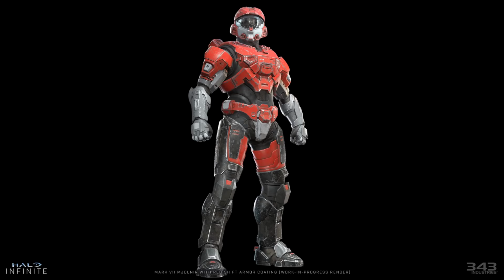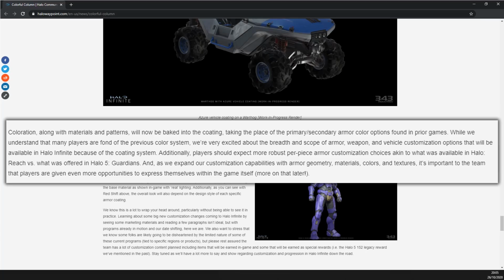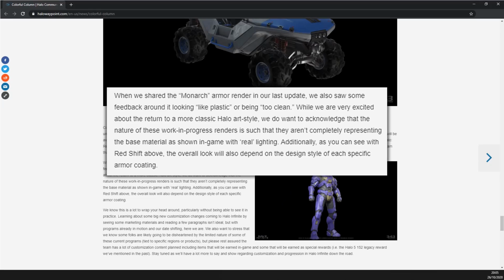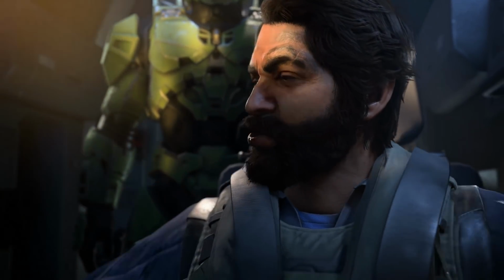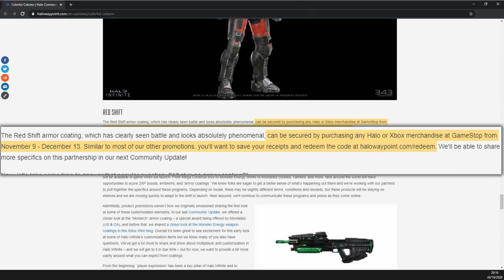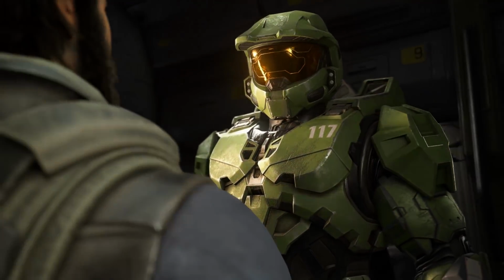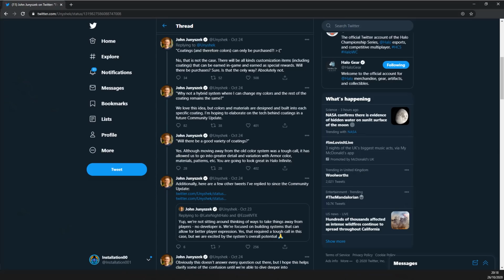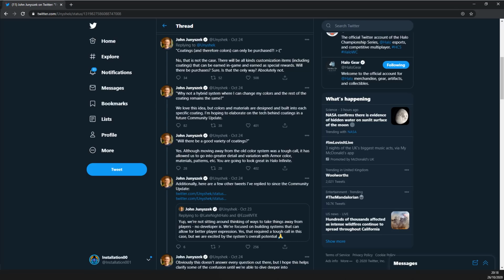Armor Coatings - Everyone Relax! - Halo Infinite News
In this episode: We discuss the Armor Coatings revealed recently, and for crying out loud, calm down.

0:00 - Intro
0:58 - Armor Coatings News
6:26 - Opinions
12:37 - Outro